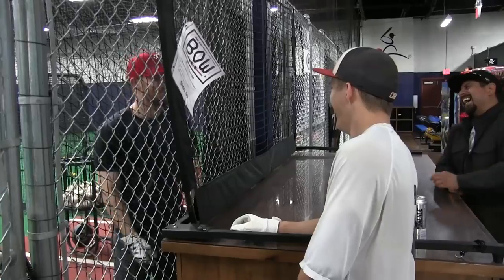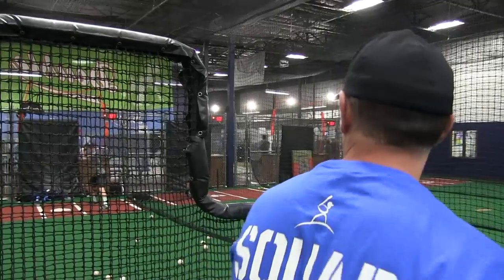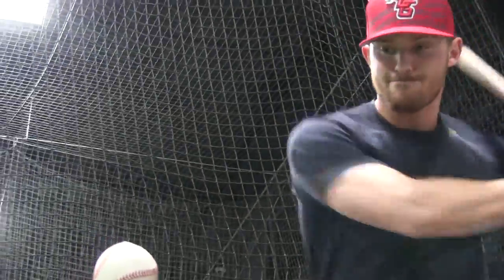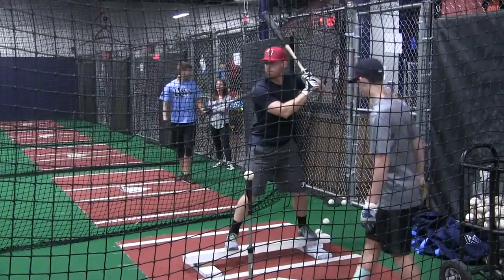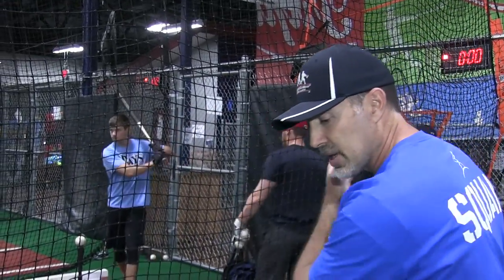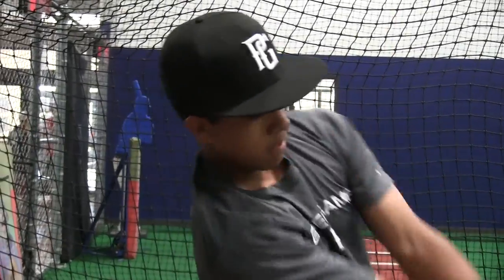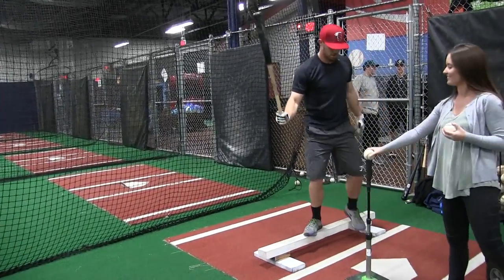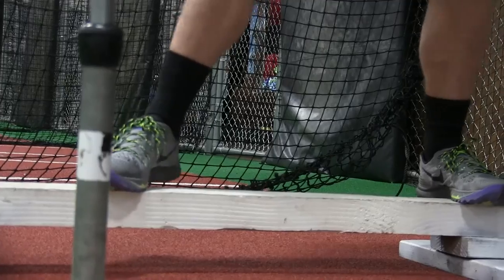Playing with Pros:Balance Beam Tips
Tim Unroe from Extra Innings-East Valley gives you a behind the curtain look at one of their Playing with the Pros day. Tim and Riley Unroe help train high schoolers and share their knowledge on baseball hitting with this balance beam drill.